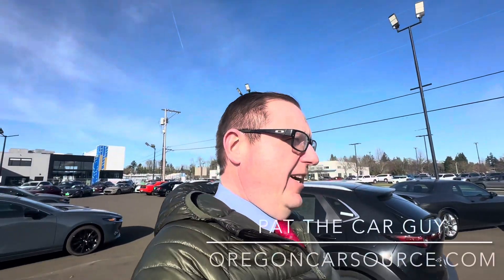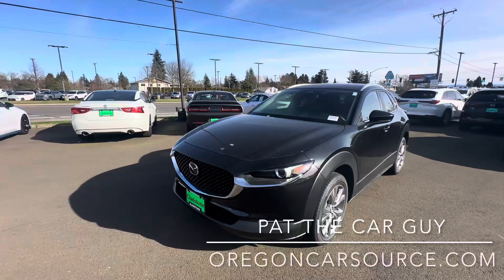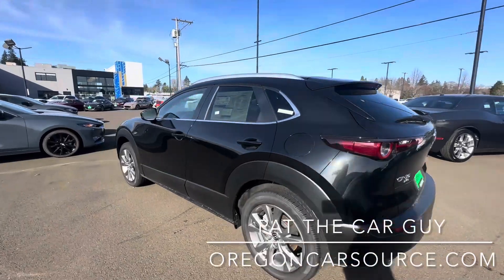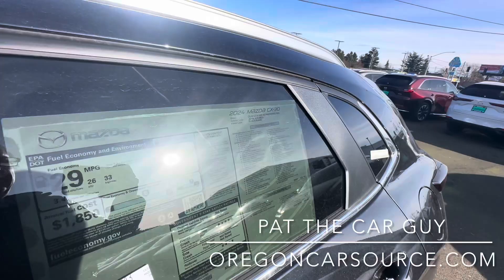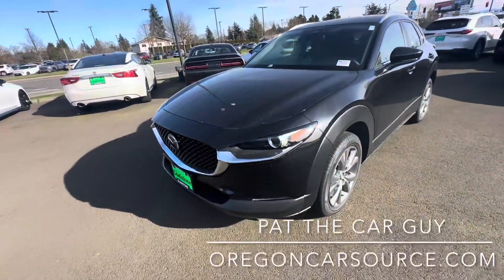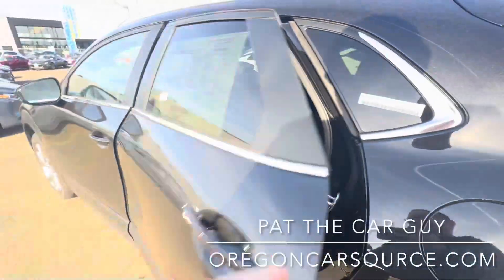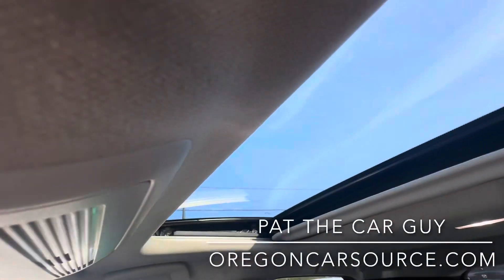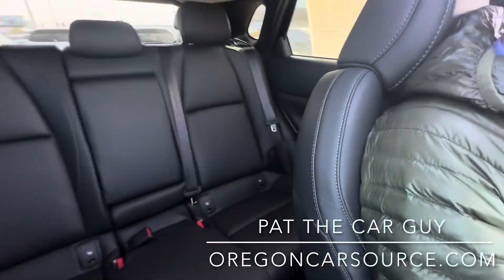2024 Mazda CX30 Preferred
2024 CX-30 2.5 S Preferred AWD Window Sticker
 Send to Printer

   Your Mazda

TRIM

Trim:  2.5 S Preferred AWD
Trans:  6-Speed Auto
Engine:  191-hp 2.5L DOHC 16-valve inline 4-cylinder

COLORS

Exterior:  MACHINE GRAY METALLIC
Interior:  BLACK/BLACK LEATHERETTE

 2024 CX-30 2.5 S Preferred AWD
 VIN: 3MVDMBCM0RM629928

 MSRP: $ 28,790
 Destination Fee: $ 1,375

 Packages & Options

 Packages:

 PREFERRED PACKAGE $0

POWER DRIVER SEAT WITH POWER LUMBAR & 2 POSITION MEMORY
POWER SLIDING GLASS MOONROOF
SILVER METALLIC FINISHED WHEELS
BODY COLOR HEATED SIDE MIRRORS W/TILT IN REVERSE & MEMORY
GLOSS BLACK FRONT GRILLE

 Individual Options:
 CARGO TRAY $150
 MACHINE GRAY METALLIC PAINT CHARGE $595
 WHEEL LOCKS $75

Product Changes and Options Availability: Following publication of this website, certain changes in standard equipment, options, prices and the like, or product delays may have occurred which would not be included here. Your Mazda Dealer is your best source for up-to-date information. Mazda reserves the right change product specifications at any time without incurring obligations. Options shown or described on this website are available at extra cost and may be offered only in combination with other options or subject to additional ordering requirements or limitations

Total MSRP includes destination charge and additional costs for vehicles equipped with available packages, options or accessories. Destination charge is greater in Alaska. Total MSRP excludes taxes, title and license fees. Vehicles displayed may contain optional equipment at additional costs. Actual dealer price will vary.

NOTE: Because of the numerous possible combinations of vehicle models, styles, colors and options, the vehicle pictured on this site may not match your chosen vehicle exactly; however, it will match as closely as possible. Vehicle images shown on this site are samples only and may not reflect your exact choice of vehicle, color and trim.

   Fuel Information

CITY MPG HIGHWAY MPG
26 33

Estimated Annual Fuel Cost: $1,850

Actual Mileage will vary with options, driving conditions, driving habits and vehicle's condition. Results reported to EPA indicate that the majority of vehicles with these estimates will achieve between 0 and 0 mpg in the city, and between 0 and 0 mpg on the highway.

For Comparison Shopping, all vehicles classified as have been issued mileage ratings ranging from 0 to 0 mpg city and 0 to 0 mpg highway.

   Warranty Information

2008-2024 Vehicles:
 Our 36-month/36,000-mile "Bumper-to-Bumper", no-deductible limited warranty.
 Our 60-month/60,000-mile Powertrain Limited Warranty (Please check your warranty information booklet for your specific vehicle's warranty information)
 24-hour Emergency Roadside Assistance to take care of you if the unexpected happens on the road.
 See your dealer for complete details.
Standard Features

Safety & Security:
 60MO/60K MI POWERTRAIN & 36MO/36K MI NEW VEHICLE LIMITED WARRANTY
 24-HOUR ROADSIDE ASSISTANCE
 DRIVER ATTENTION ALERT
 BLIND SPOT MONITORING SYSTEM
 REAR CROSS TRAFFIC ALERT
 ABS WITH EBD AND BRAKE-ASSIST
 ADVANCED DUAL FRONT AIR BAGS
 DRV & PASS KNEE AIR BAGS
 FRONT & REAR SIDE-IMPACT AIR BAGS
 FRONT & REAR SIDE AIR CURTAINS
 SMART BRAKE SUPPORT WITH PEDESTRIAN DETECTION

Interior:
 LEATHERETTE-TRIMMED SEATS
 DUAL-ZONE AUTO A/C W/REAR VENTS
 POWER WINDOWS/ DOOR LOCKS
 MAZDA ADVANCED KEYLESS ENTRY
 PUSH BUTTON START
 60/40 SPLIT FOLD-DOWN REAR SEAT
 ELECTRONIC PARKING BRAKE
 REARVIEW CAMERA
 OVERHEAD CONSOLE W/GLASSES HOLDER
 REAR ARMREST W/CUP HOLDERS
 ILLUMINATED VANITY MIRRORS
 8.8" COLOR CENTER DISPLAY
 MULTI-FUNCTION COMMANDER CONTROL
 MAZDA CONNECTED SERVICES
 AM/FM 6-SPEAKER AUDIO
 ANDROID AUTO / APPLE CARPLAY
 2 USB-C INPUTS
 BLUETOOTH HANDS-FREE PHONE/AUDIO

Exterior:
 18-INCH ALLOY WHEELS
 P215/55R18 TIRES
 LED HEADLIGHTS & TAILLIGHTS
 ROOF RAILS
 BLACK REAR ROOF SPOILER

Engine & Mechanical:
 SKYACTIV-G 2.5L DOHC 4-CYL ENGINE
 SKYACTIV-DRIVE 6SPD SPORT MODE AT
 191 HORSEPOWER
 186 LB-FT TORQUE
 4-WHEEL DISC BRAKES
 I-ACTIV AWD